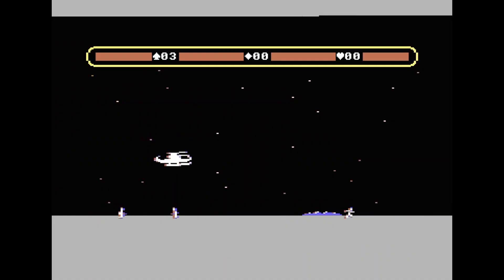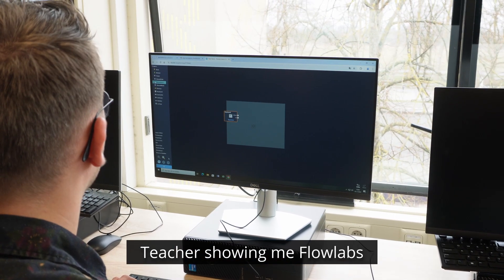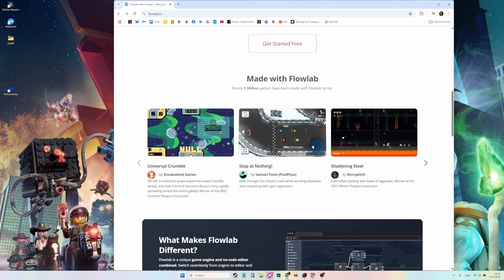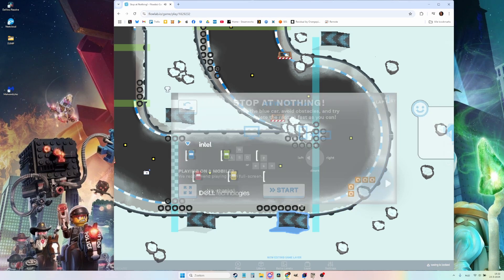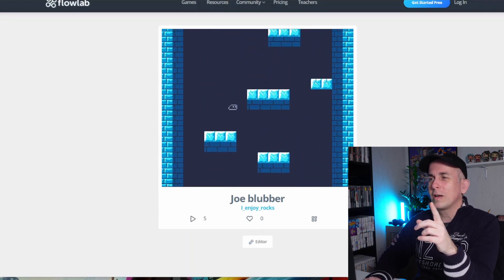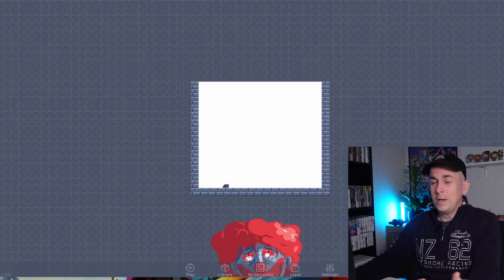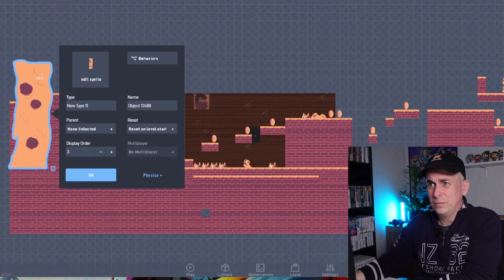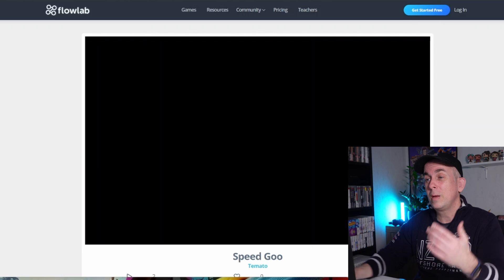This school is teaching Game development in a fun way